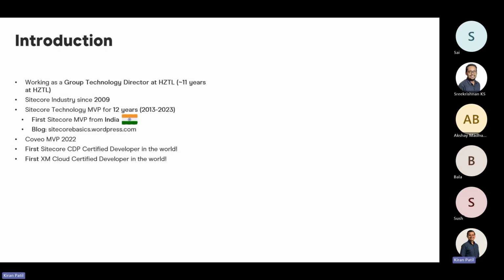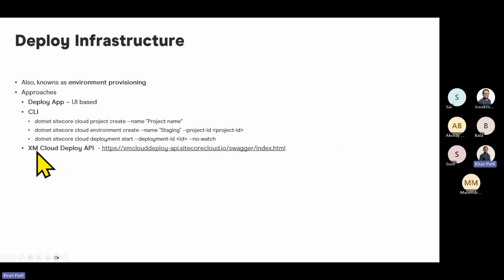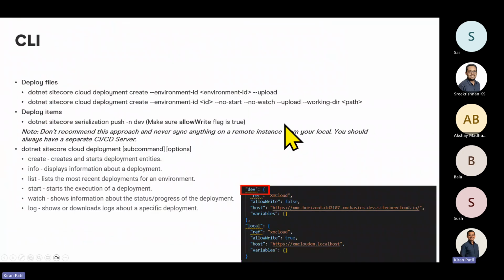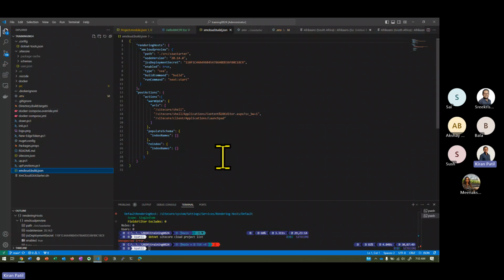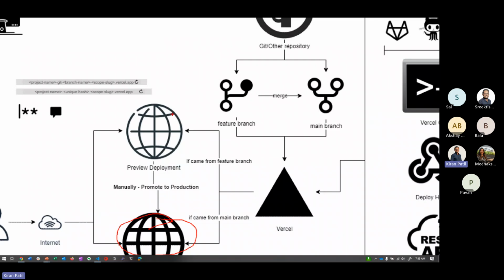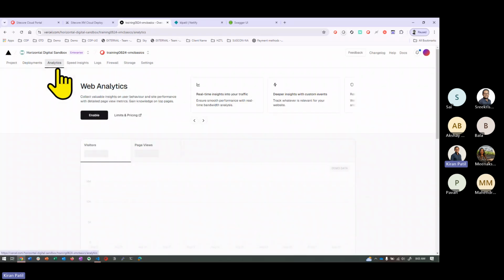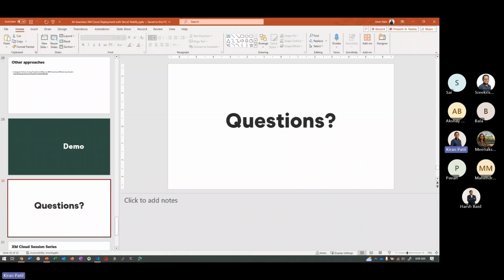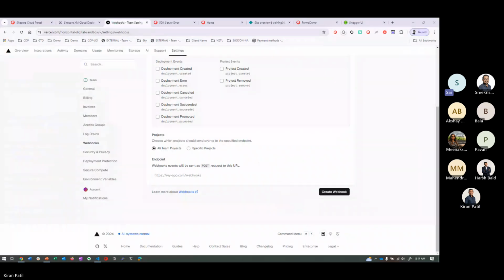SUG Kerala - Seamless XM Cloud Deployment with Vercel Netlify - Kiran Patil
Streamline your XM Cloud deployment! Explore essential configs, environment variables, and learn the ins and outs of deploying with Vercel or Netlify. Join us to simplify your deployment process and enhance your workflow!